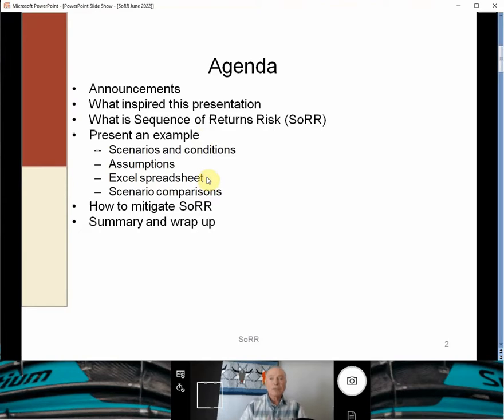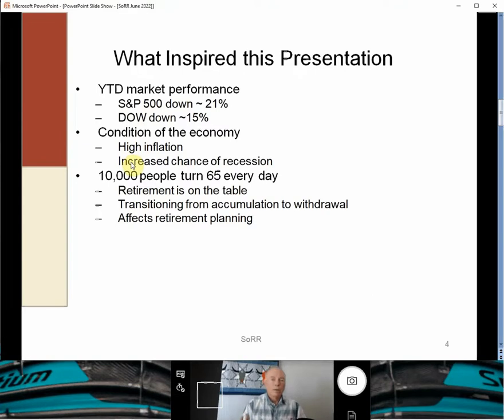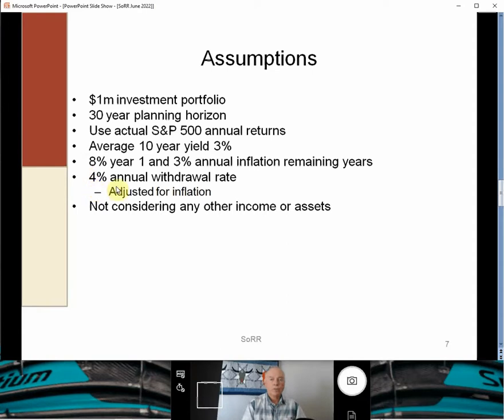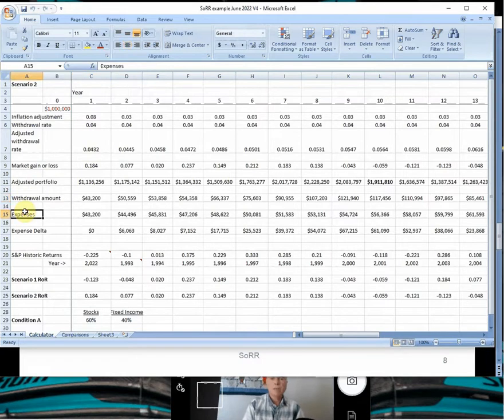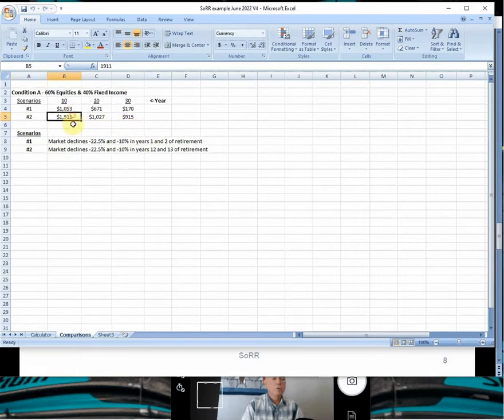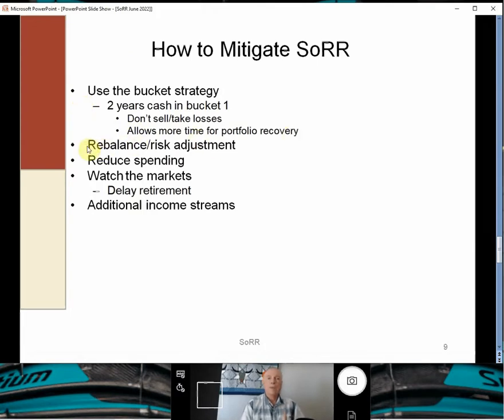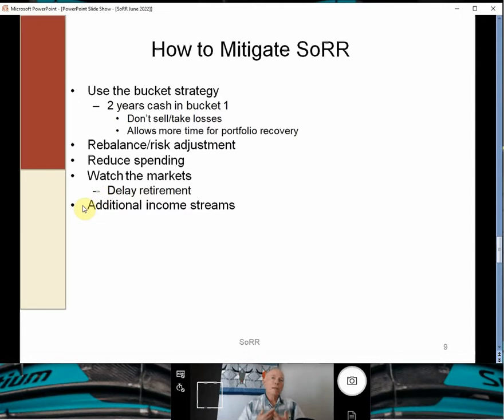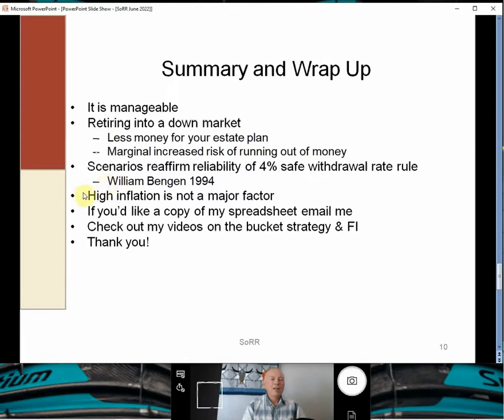SoRR July 2022 final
Anyone approaching retirement should be aware of the  affect of Sequence of Returns Risk.